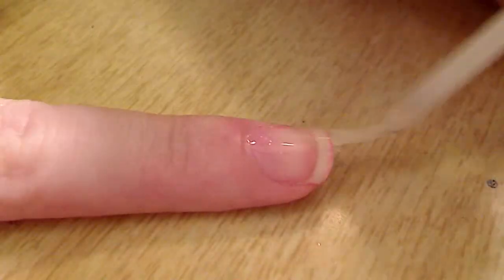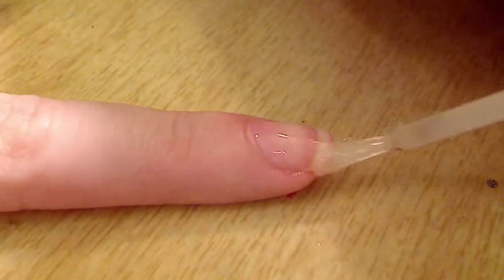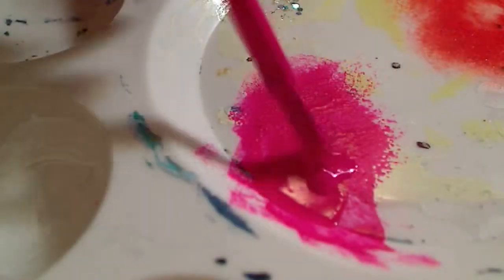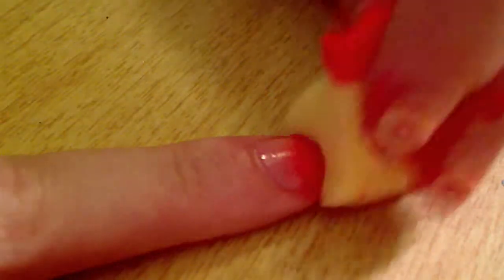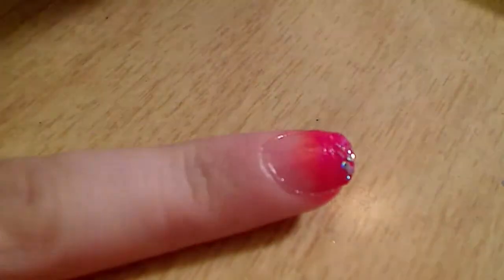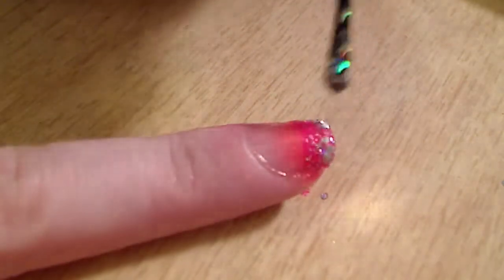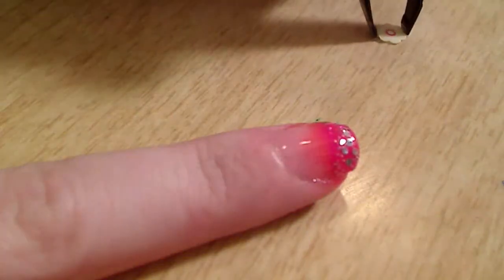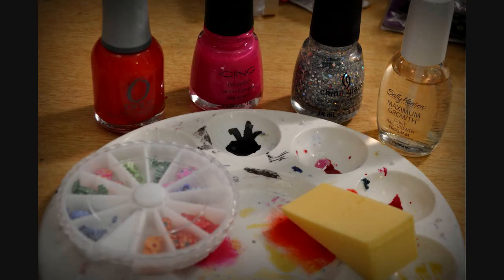Red, Orange, and Yellow Sunset Nail Tutorial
This is a nail tutorial that I came up with after getting my new orange color and flower nail art.  I hope that you all like it!

Products used:
orly in a tangerine orange color
Icing in hot pink
china glaze in a silver glitter
sally hansen in clear
makeup sponge
paint palette
flower nail art